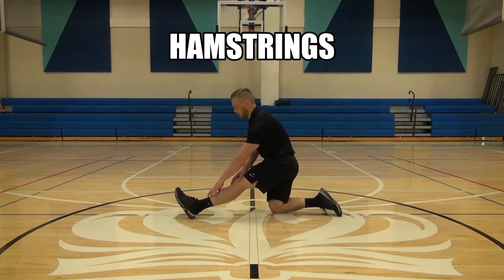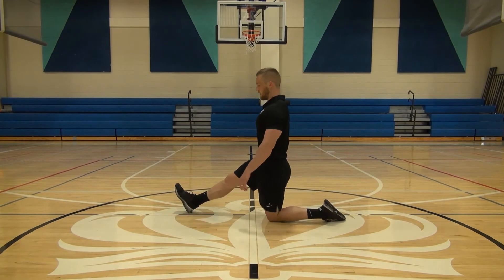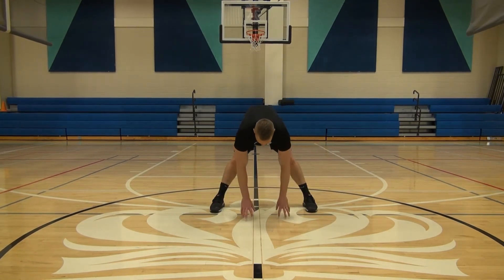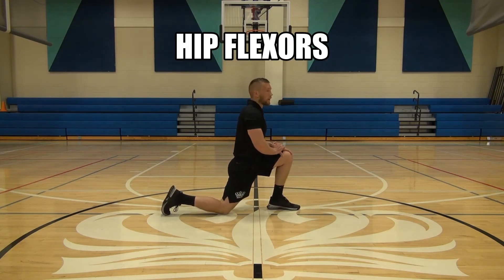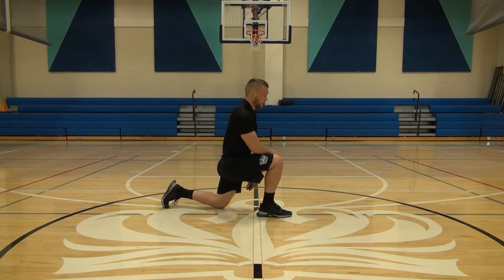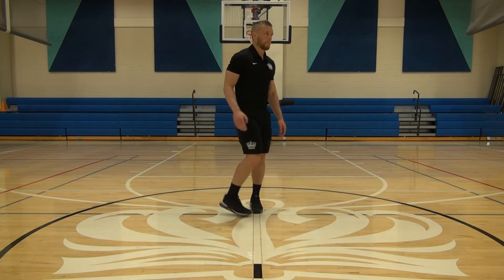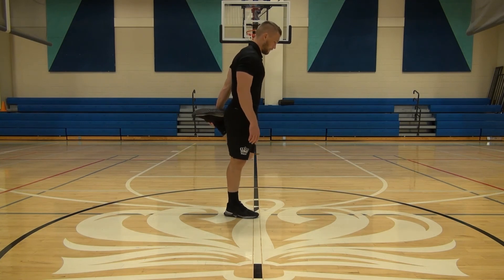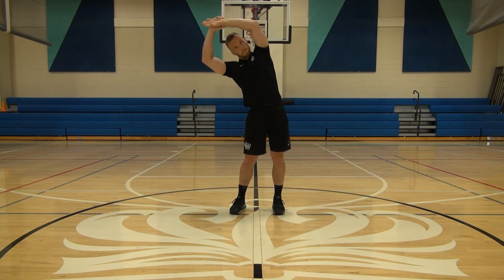Post-Stretching | Cool Down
At the end of your workout, take the time to cool-down thoroughly. To maintain flexibility hold each stretch for 10-12s. To improve your range of motion hold for 15-30s.